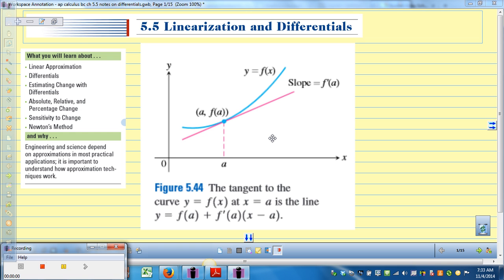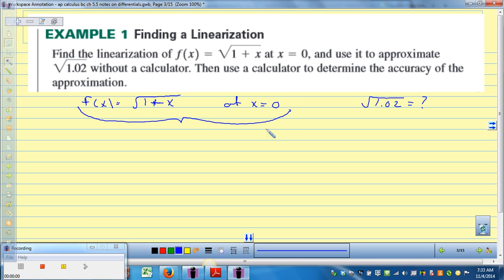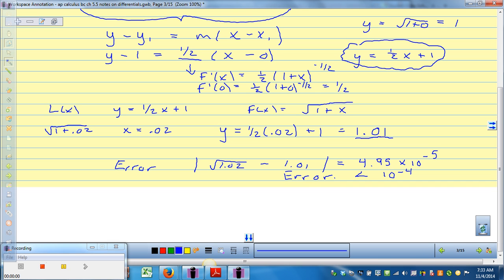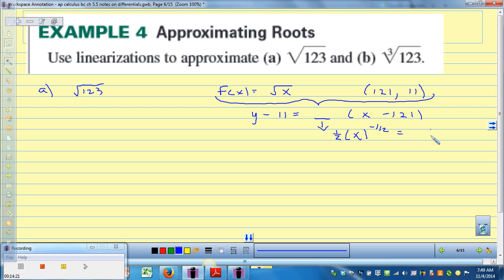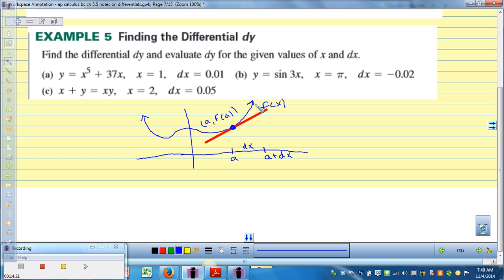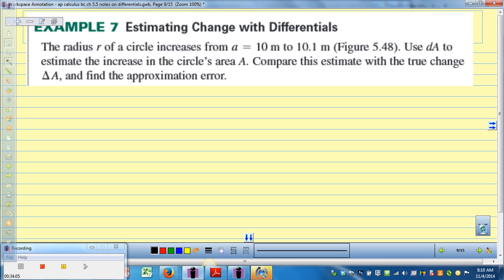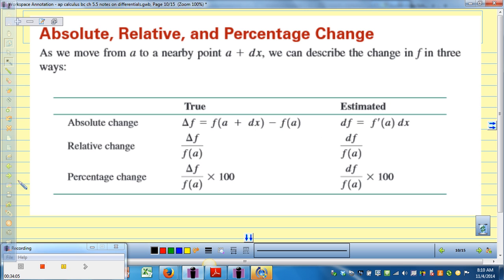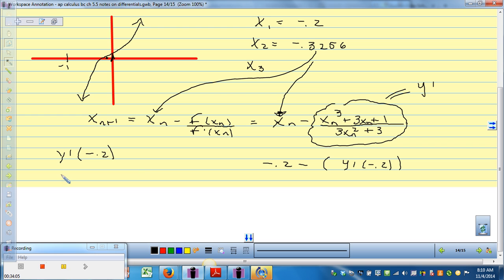Ms. Hein's AP Calculus Notes - Differentials and Newton's Method